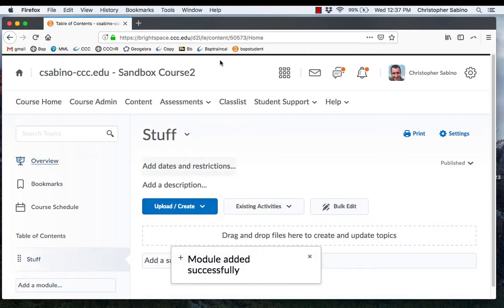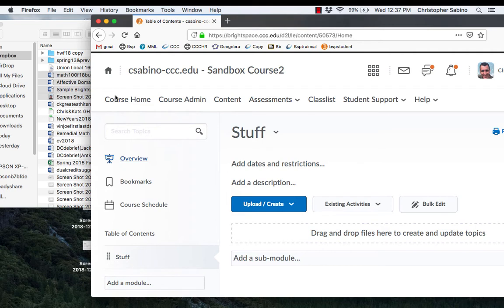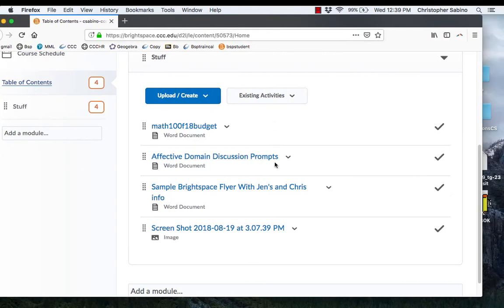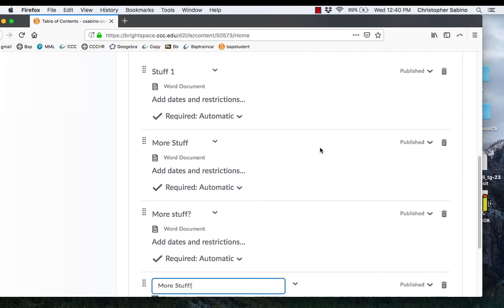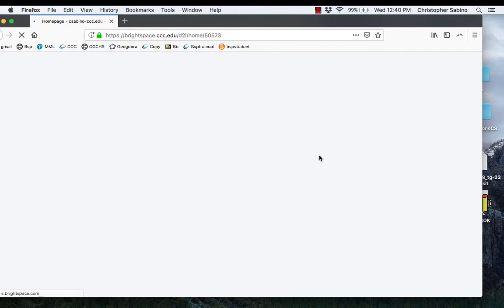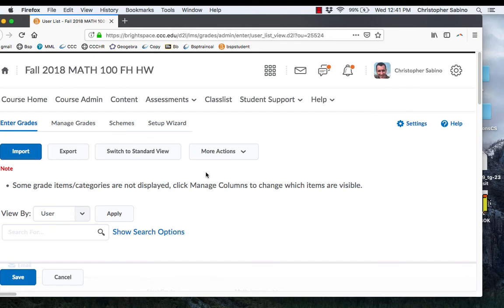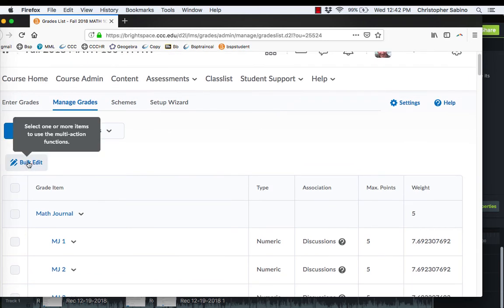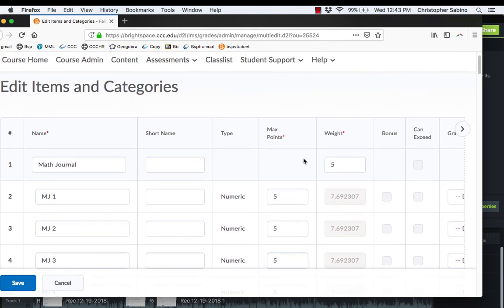Brightspace Hacks: Fun with Bulk Edit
In this video, I show what I consider to be some short cuts to adding content and editing within the gradebook.